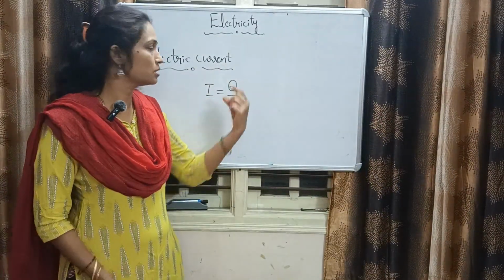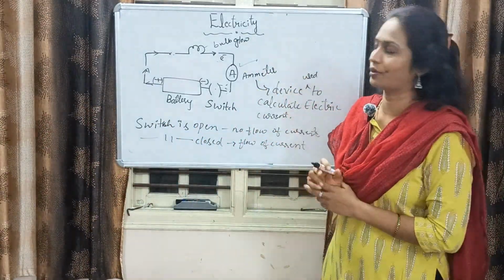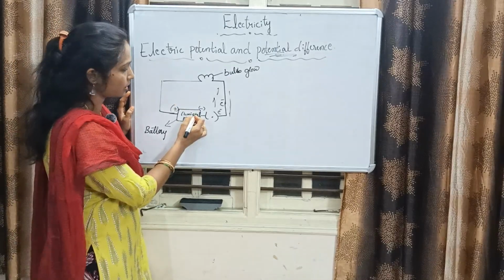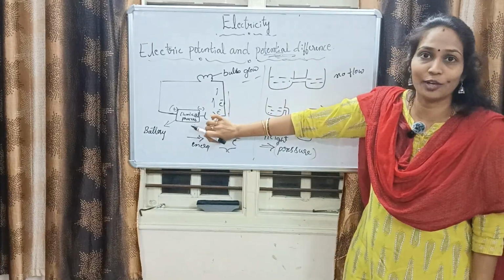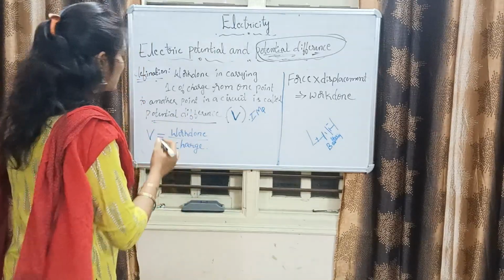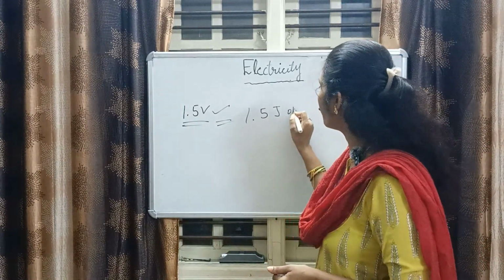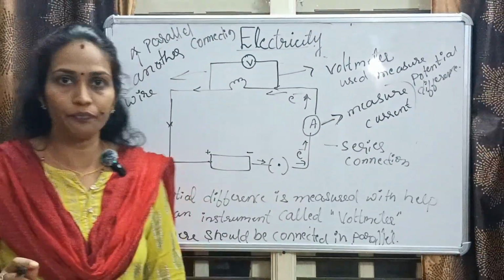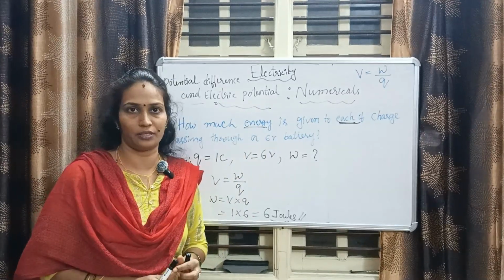Class 10 Science Electricity chapter 1 potential difference | cbse board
Voltage acts as the driving force that pushes electric charges (electrons) through a circuit.

It is the reason electric current flows and moves.

Common sources of voltage include:

Batteries

Generators

Electrical outlets

Voltage is represented by the symbol "V".

The unit used to measure voltage is the Volt (V).